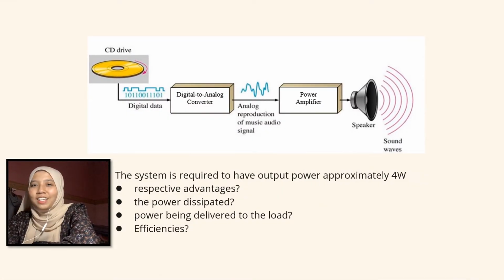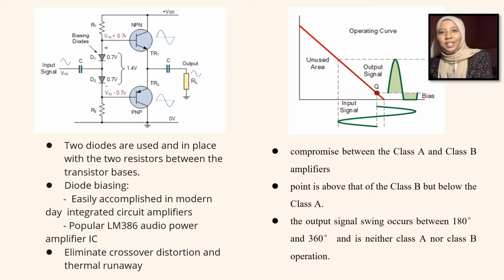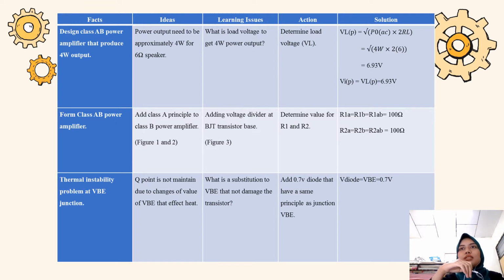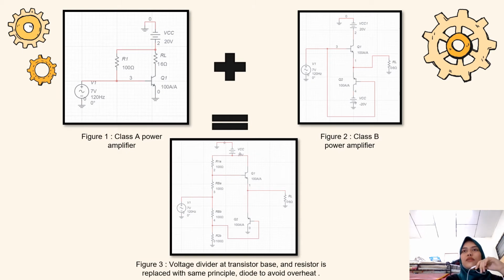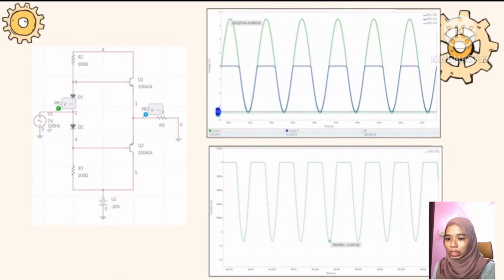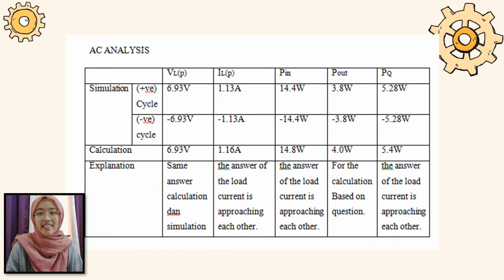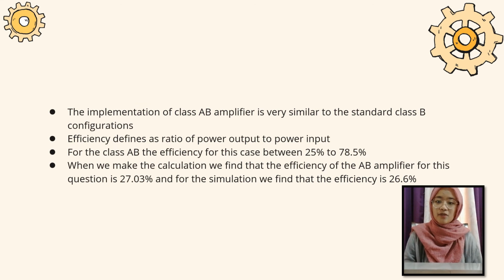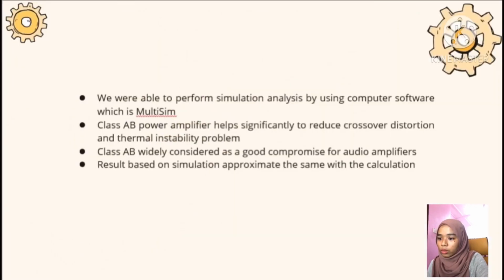PBL PROJECT GROUP 5 - BEKE 2333: ANALOGUE ELECTRONICS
Assalamualaikum ,
We are from group 5 present our PBL Project : Question 3.

Member of the group:
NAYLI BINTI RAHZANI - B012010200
NURUL NADIAH BINTI MOHAMMED ANNAS - B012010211
NUR IRYANI BINTI MOHD RODZI - B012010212
NUR AFIQAH MUNIRAH BINTI ABDUL MANAF -B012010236